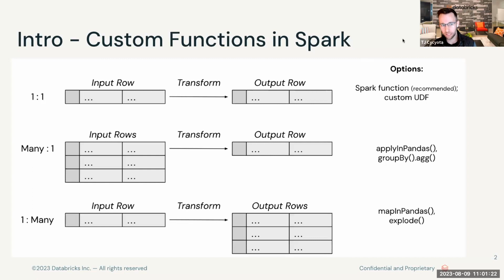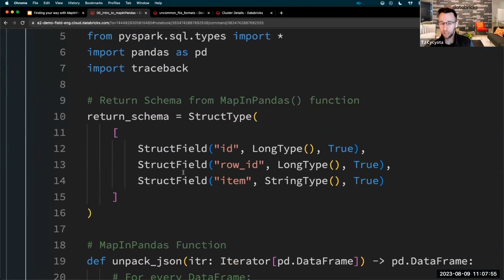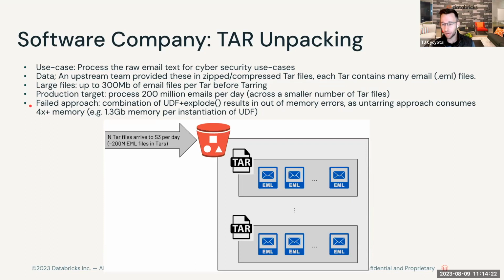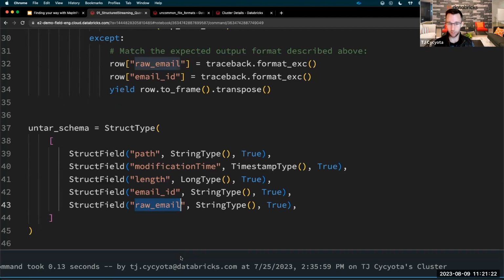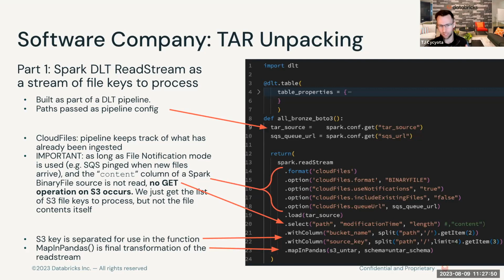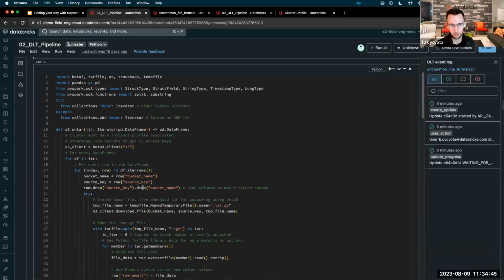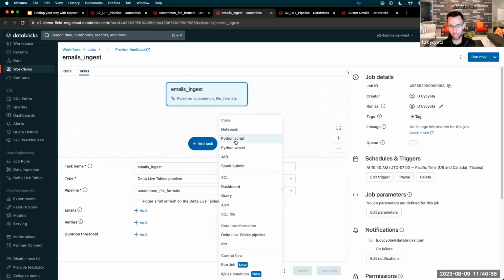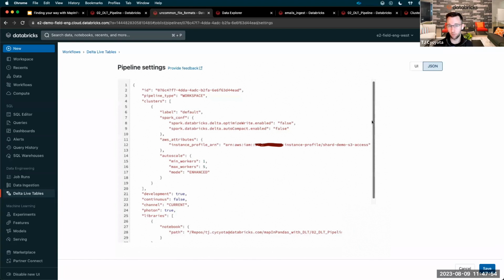Finding your way with MapInPandas() - 08.09.2023 - HD 1080p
How to more efficiently parallelize any Python function and process and file type with MapInPandas.